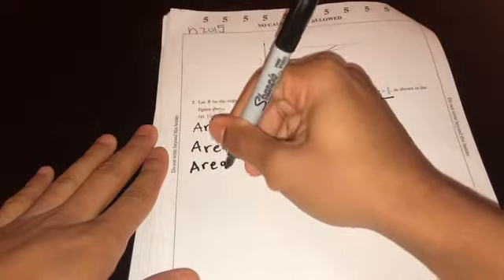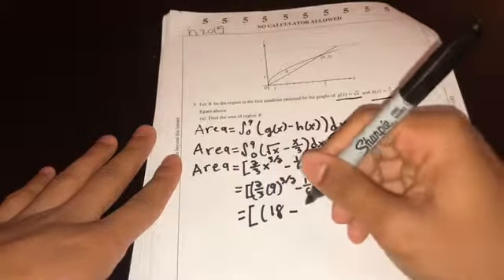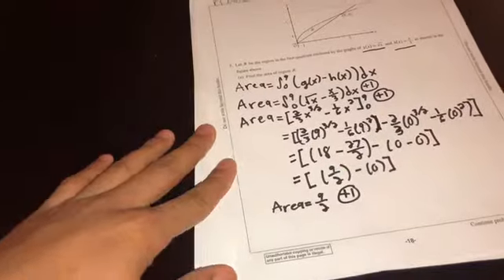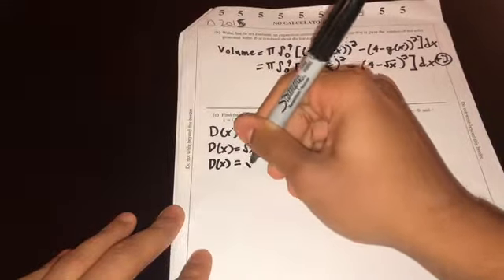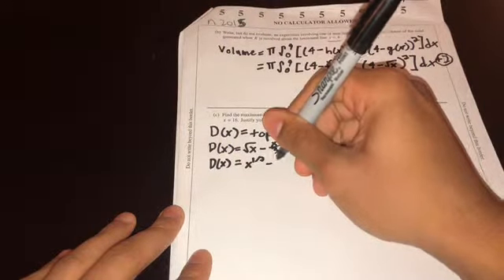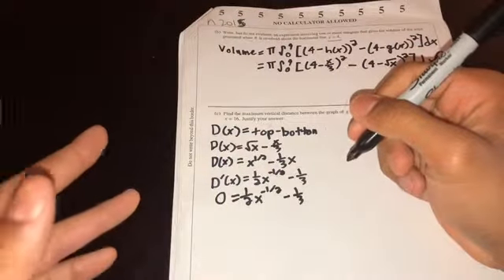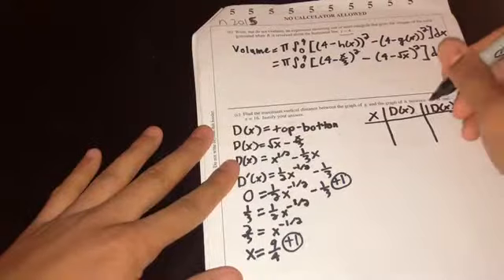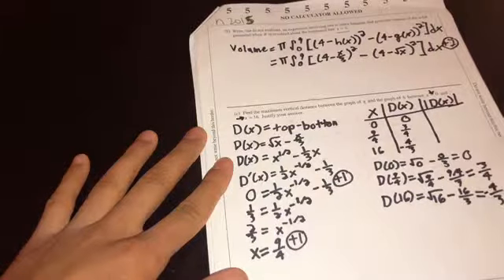Ms. Nardella Watch This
Math Presentation